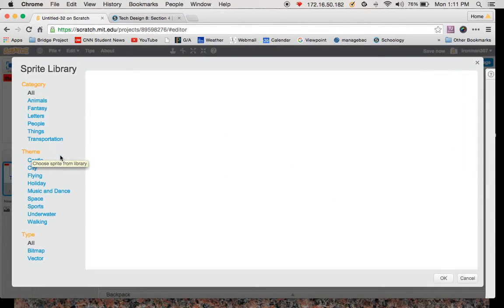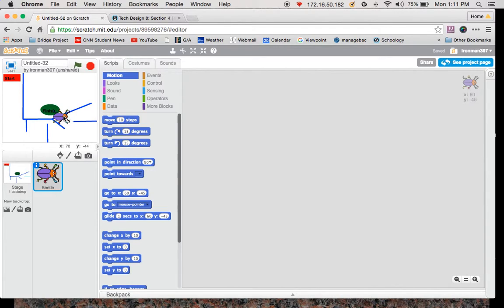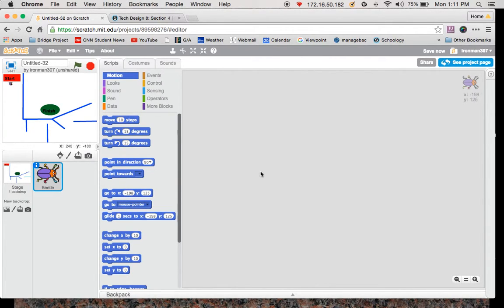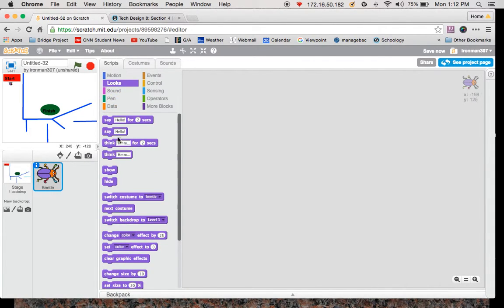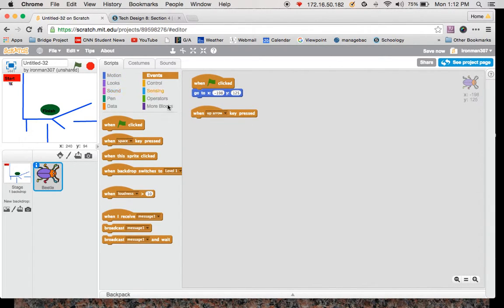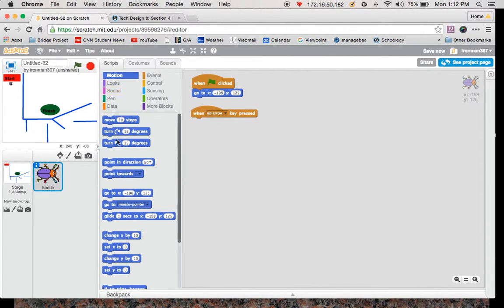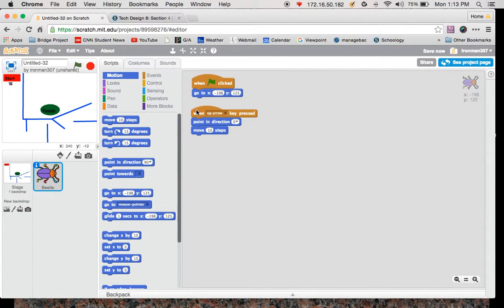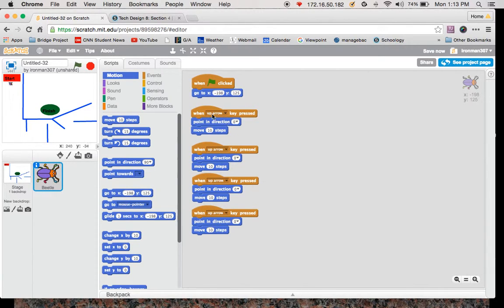Maze sprite movement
How to code your sprite to move